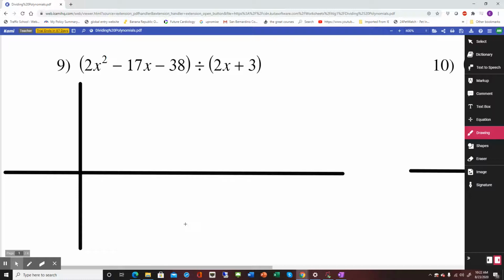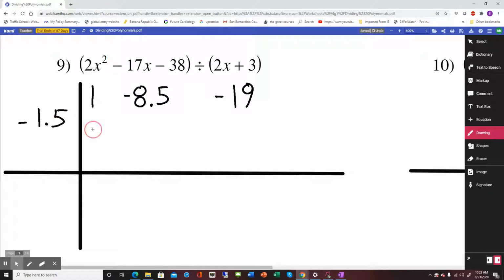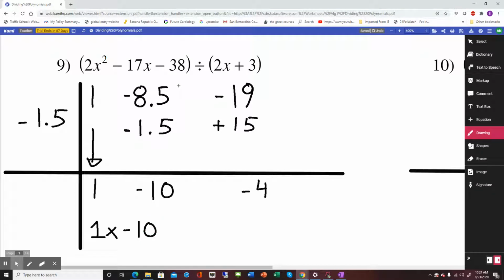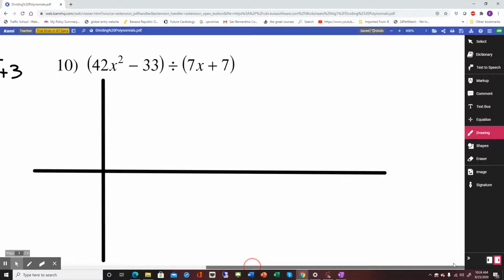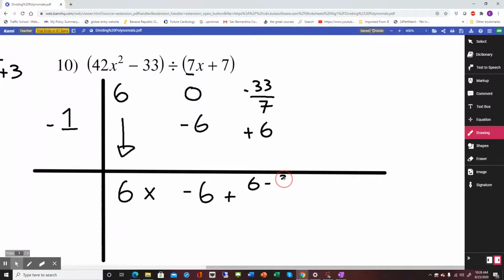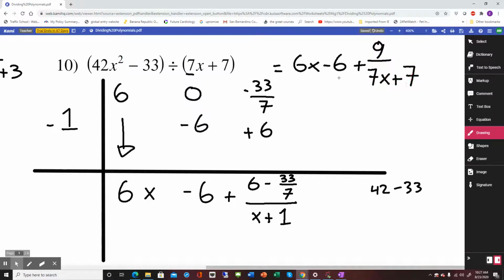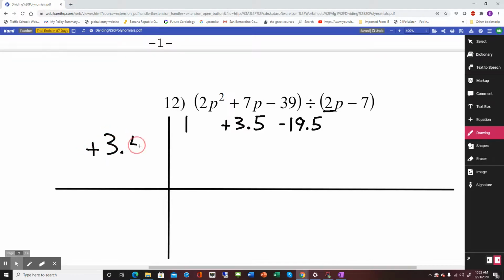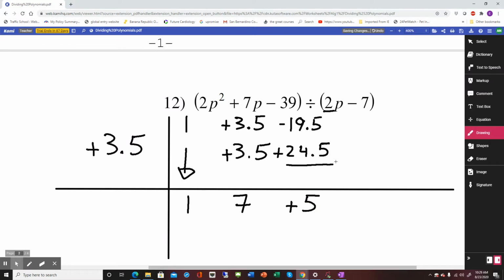Synthetic Division-Linear Coefficient of divisor not = to 1